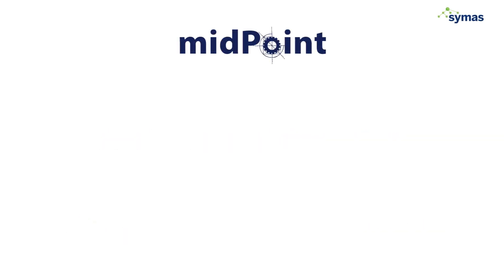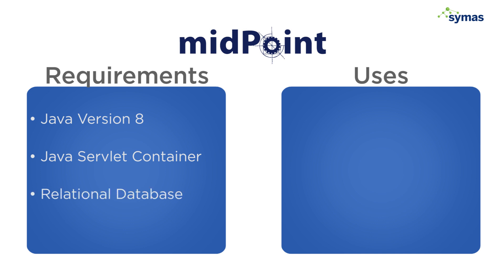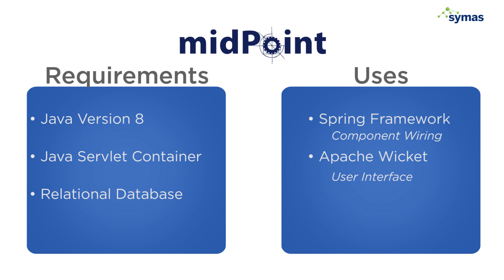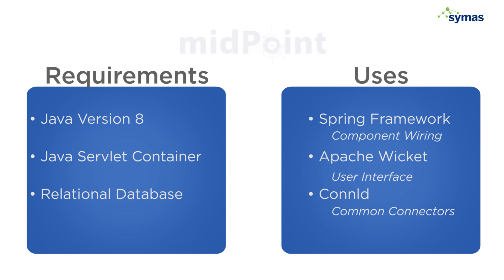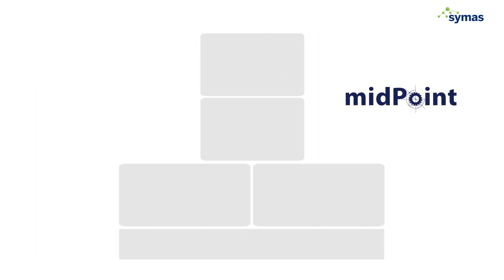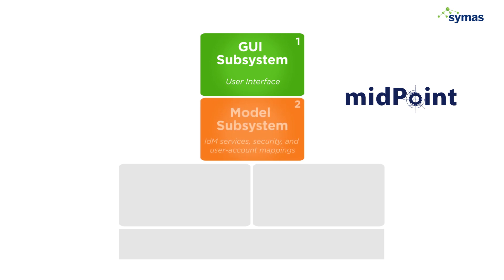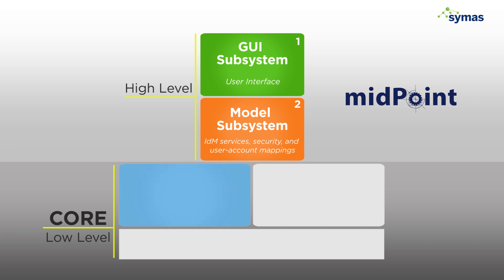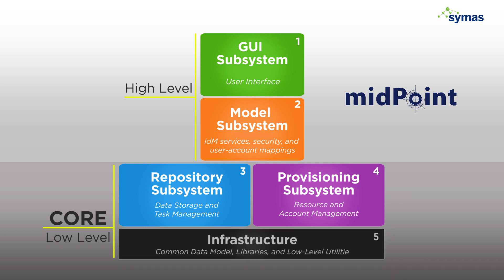midPoint Identity Management Architectural Overview by Symas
In this video you will learn about the 5 main components that make up the architecture of midPoint Identity Management by Evolveum.